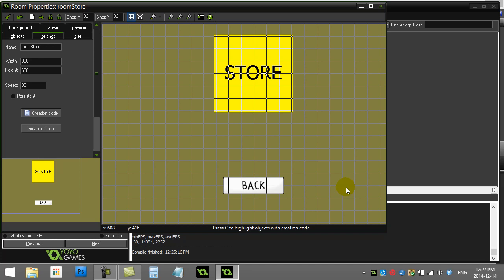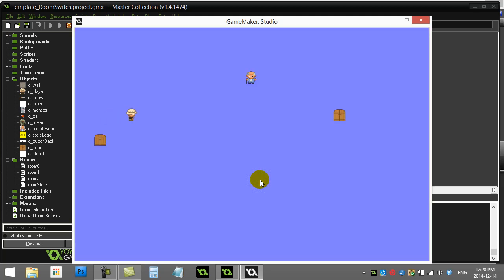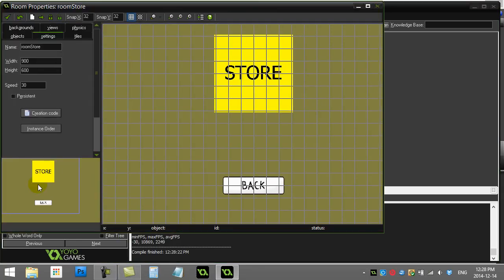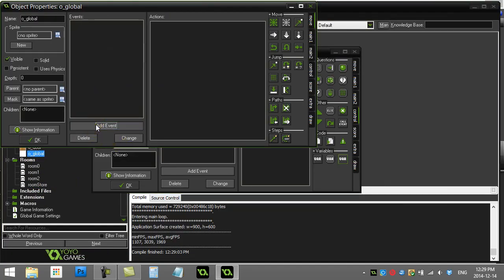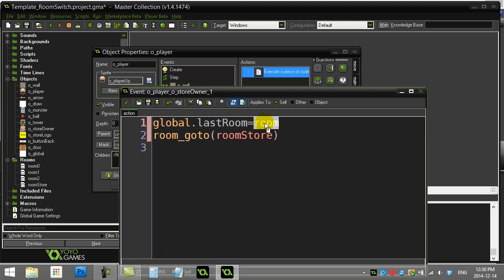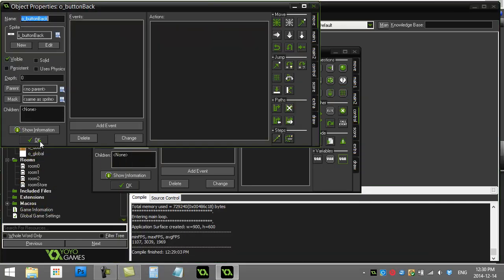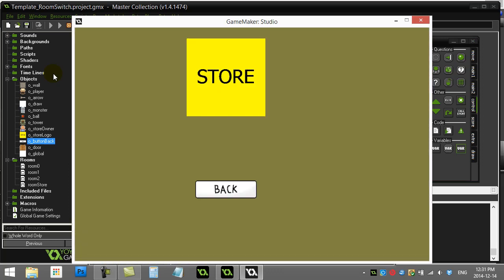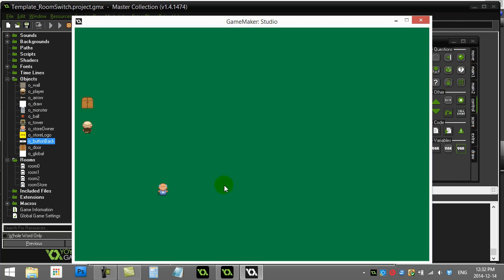GameMaker How To Go BackToLastRoom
Need to go back to the last room that the player was in?  This video shows you how.  Maybe you go to an upgrade screen, a store in an adventure game, or a bonus room and then need to return to the normal game room.